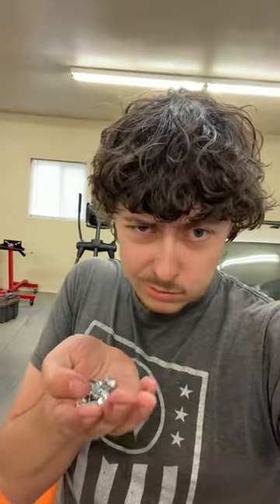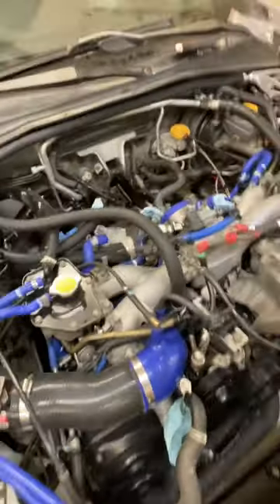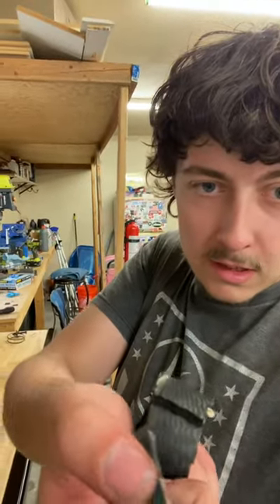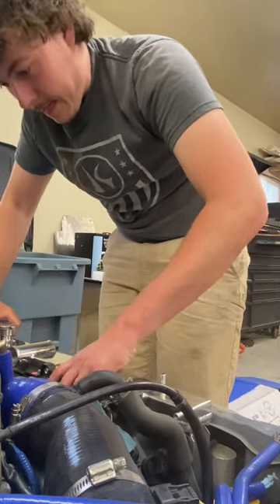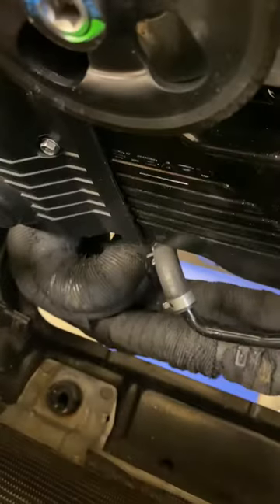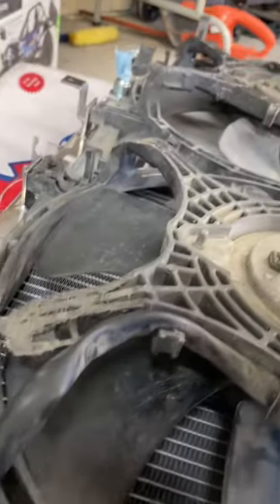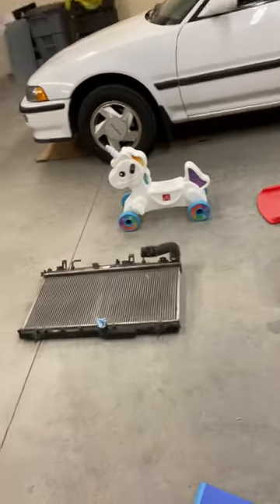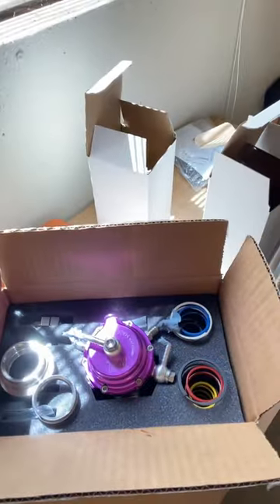Very well edited radiator install: CSF radiator O-series w/ internal oil cooler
Hope you enjoyed, this YouTube stuff is fun. If the video is muffled I’m going to fix that for the next video.